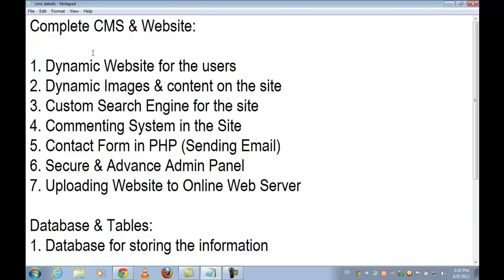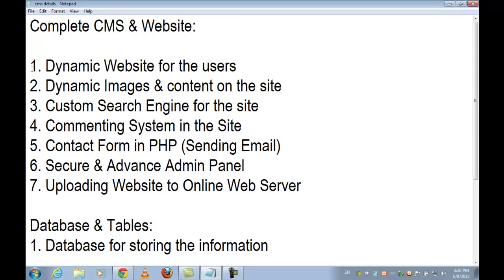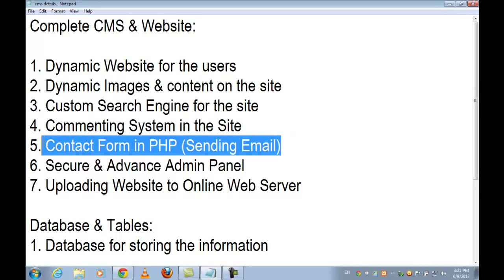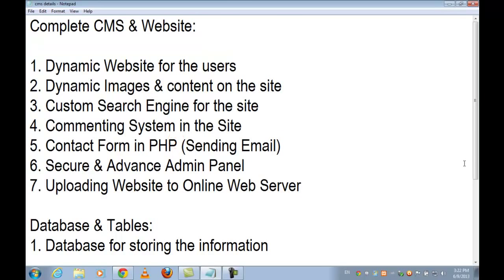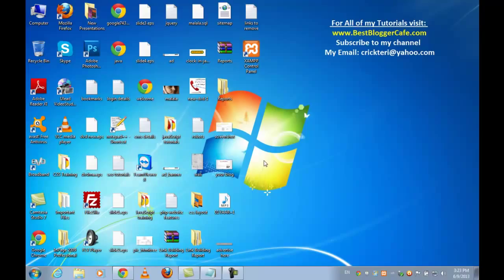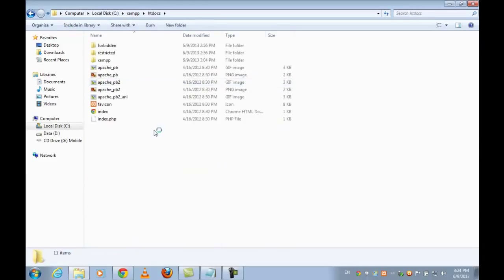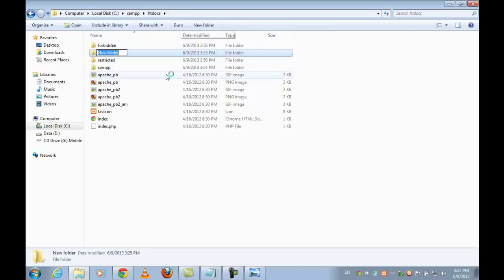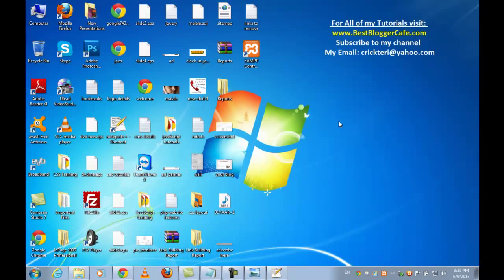Complete CMS & Website with Admin Panel in PHP & MySQL part 1 of 26720p H 264 AAC